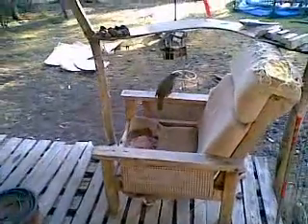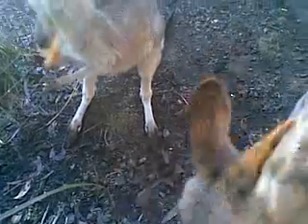Thumbnuts And Potery, Via Sea-Mail..? For Lorelei La (With Wildlife For Mac...)!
Thankyou for the Video, Cathy, I was begining to accept that because Seamail usually takes 6 Weeks to bring Aeroplane Monthly from England to my Newsagent, & as we'd been waiting for almost twice that long for the Swapsie Packages to show up, that something disasterous had happened to both dispatches & therefore I'd have to build another set...; but as the Thumbnuts seem to have taken a "proverbial Slow Boat Via China...", then the Potery will surely also show up ?
(By the Synchronicity and, as it was foretold, within the Prophesy..! )..?      ;-P
I couldn't resist appending some Wildlife onto the clip, with a shoutout ; after reading MacNutz' Comment on the Thread under your Unboxing...
I can't reply to anything, but I do enjoy reading the Comments which do manage to appear on the Threads...